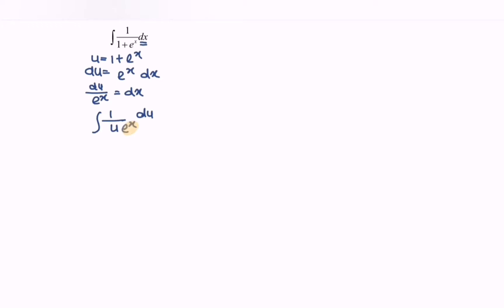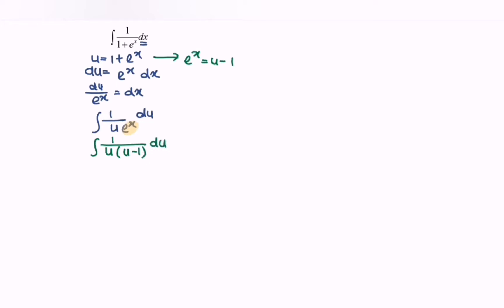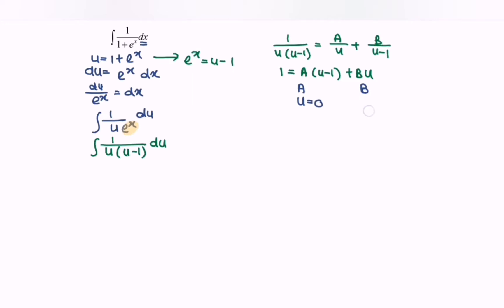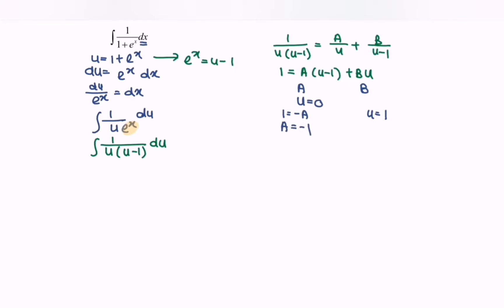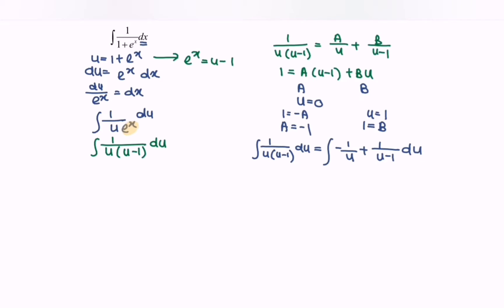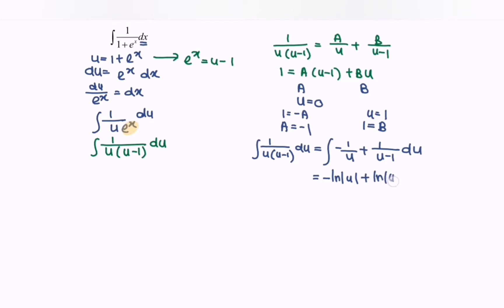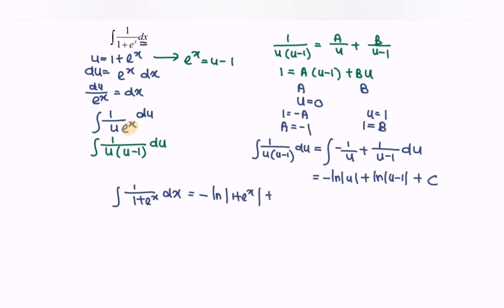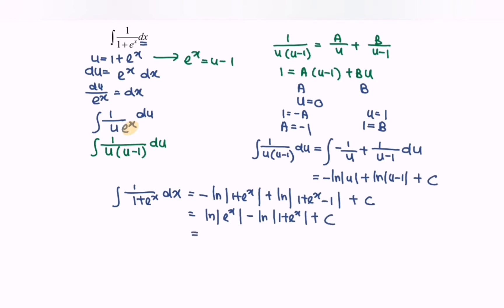Integration E35 substitution method & Partial Fraction